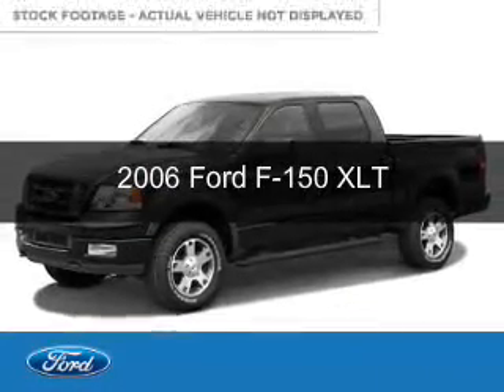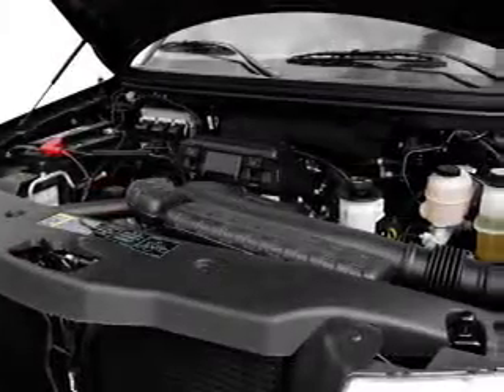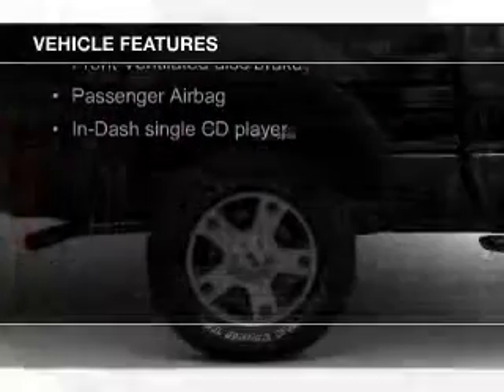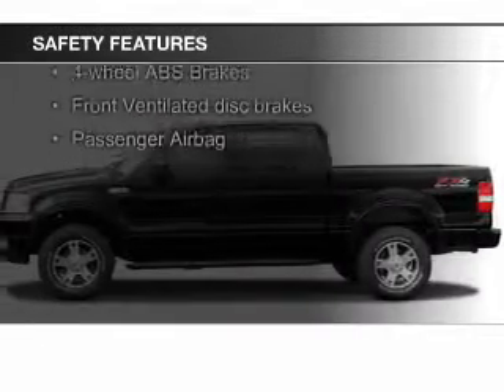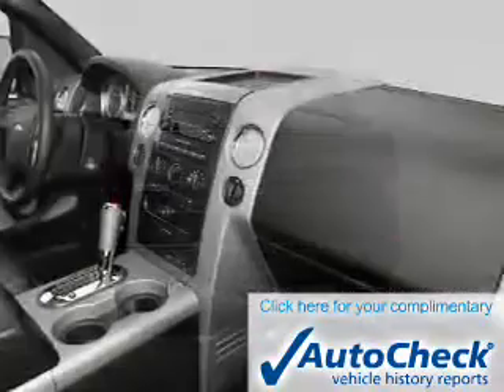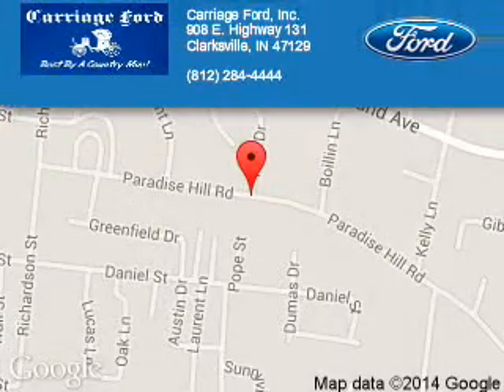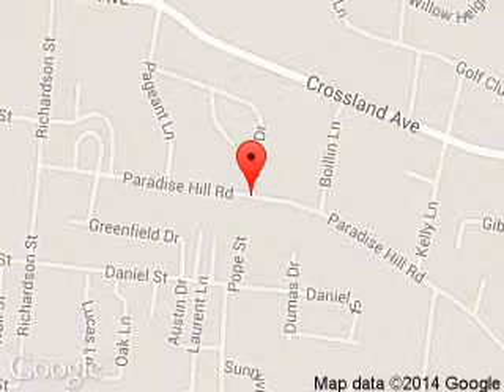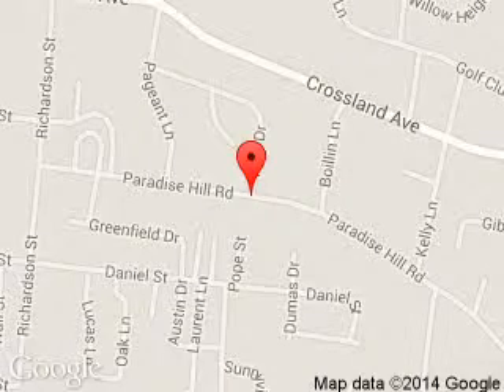2006 Ford F-150 - Clarksville IN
Phone:
Year: 2006
Make: Ford
Model: F-150
Trim: XLT
Engine: 4.6 liter 8 cylinder 16 valve
Transmission: 4-Speed Automatic
Color: Black
Mileage: 209164
Address:
908 E. Highway 131